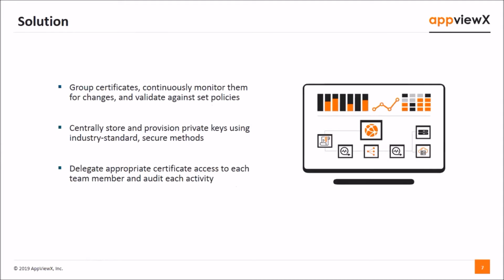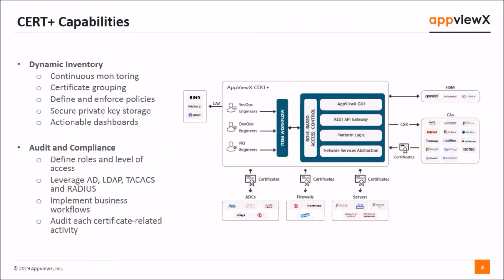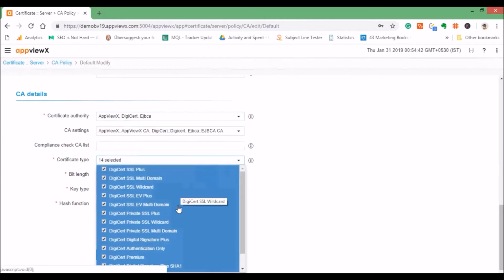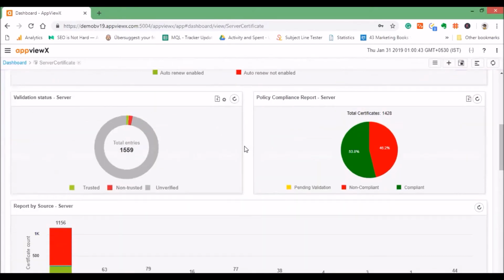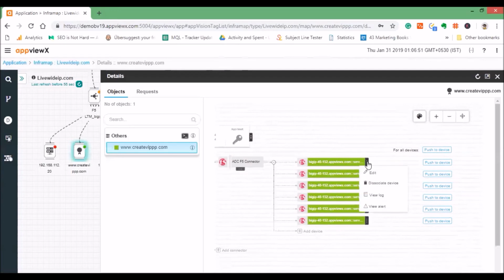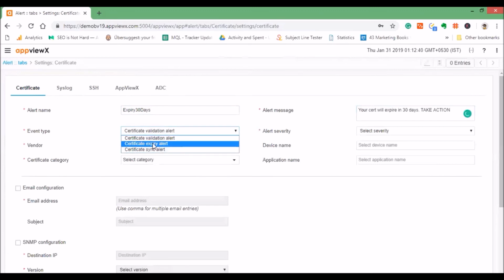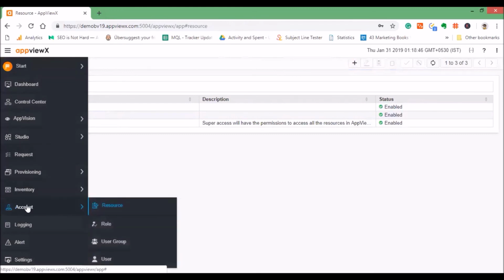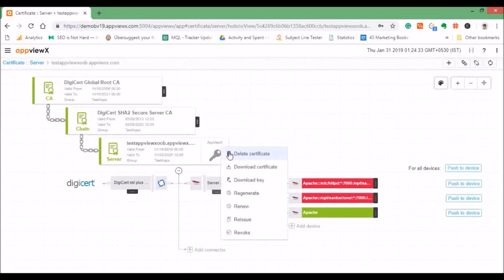[Webinar] SSL/TLS Certificate Management 102 - How to Manage?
This webinar will focus on the importance of managing an inventory post-discovery – essentially knowing who has access to your critical certificates, and how secure they are. It will also communicate the value of a certificate management tool like CERT+ that allows users to delegate granular access while also safeguarding private keys.

During this webinar we’ll go over:
• The critical capabilities that can ensure the security of your digital certificates
• Real-world problems that our customers faced before switching to our solution
• A demo of AppViewX CERT+ that displays how the solution can help protect and manage your certificate inventory efficiently

This is Part Two of our three-part SSL/TLS certificate management webinar series. Part One focused on the importance of maintaining an accurate inventory – essentially knowing what certificates are live and where they exist - You can watch the first part in the link below.

00:01:46 – For SSL/TLS Certificate Management 101
00:02:06 – Data Encryption Trends
00:03:23 – Why is Management Important?
00:04:22 – How to Manage?
00:08:37 – Challenges
00:11:05 – Solution
00:13:43 – CERT+ Capabilities
00:17:46 – Secure Private Key Storage using an HSM
00:18:35 – CERT+ Demo
00:48:52 – Q&A – Chat Panel